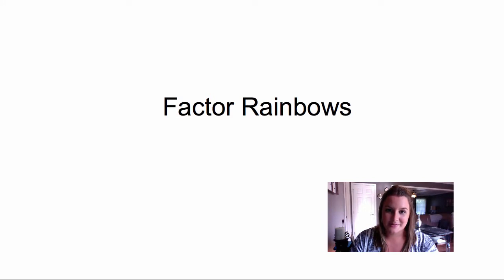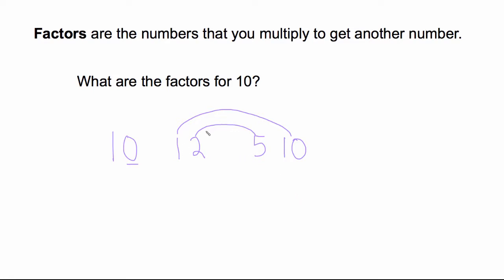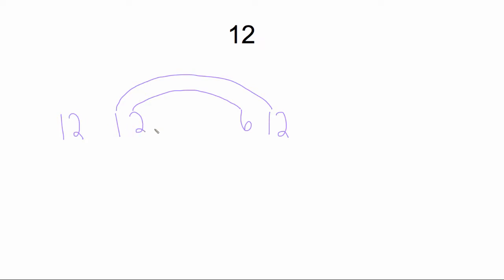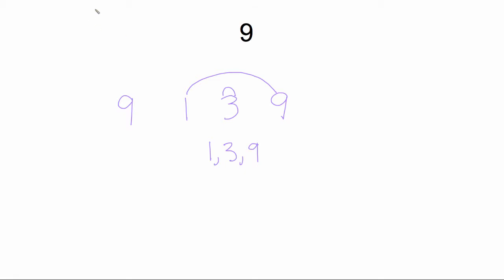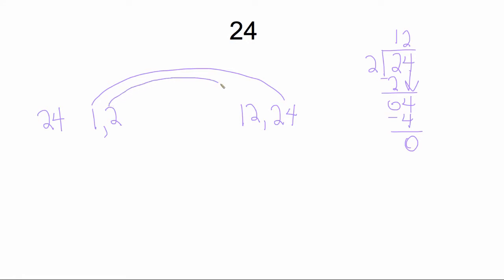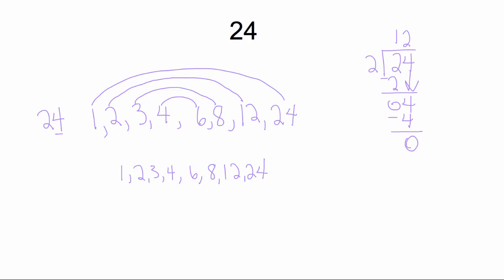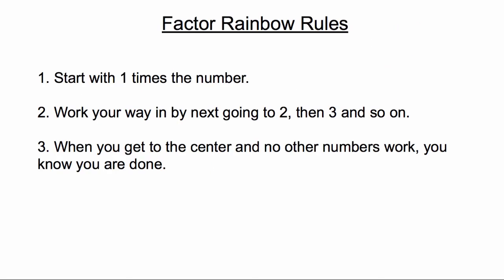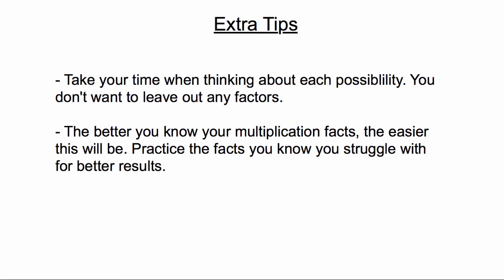Factor Rainbows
Find all the factors of a number by using factor rainbows.